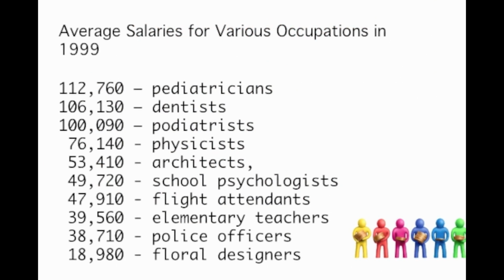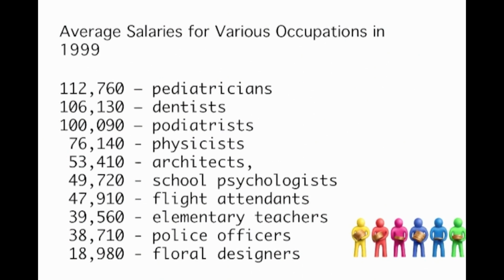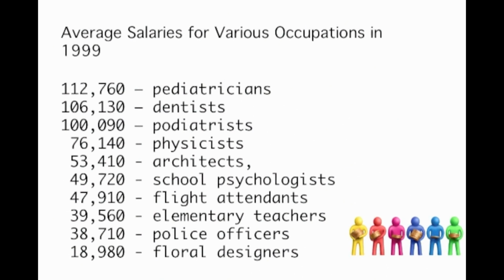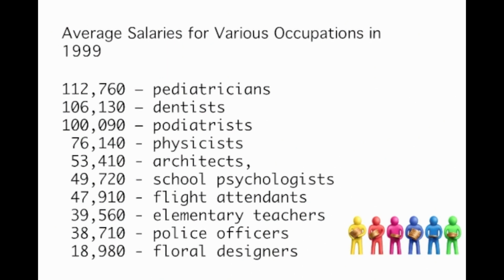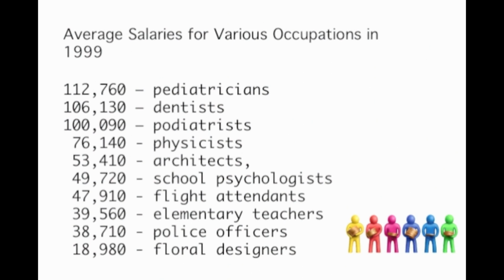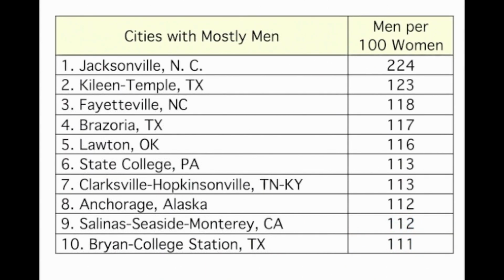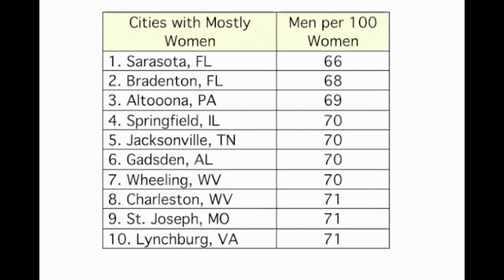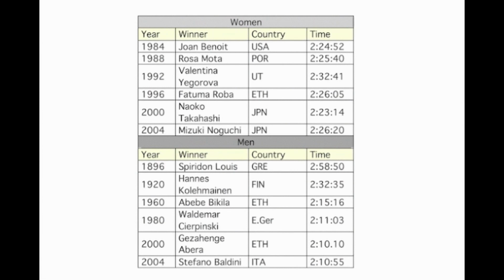1.5 Descriptive Statistics